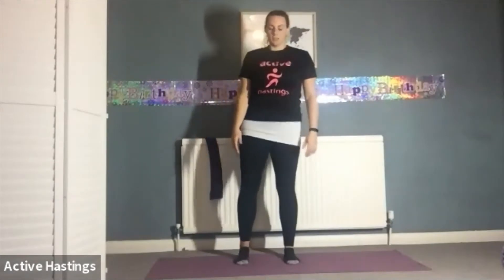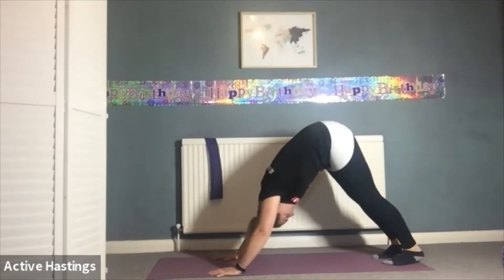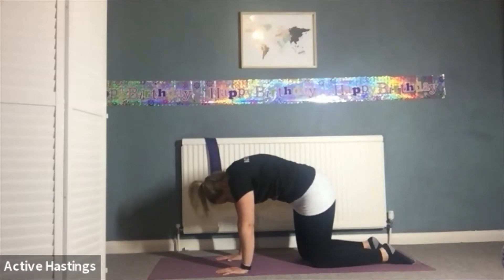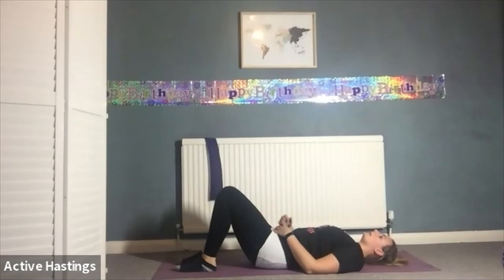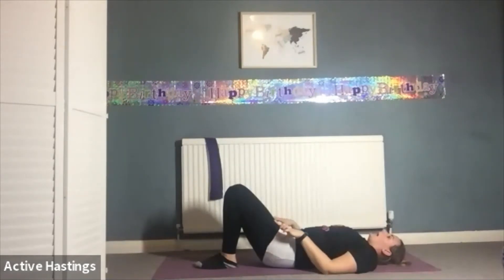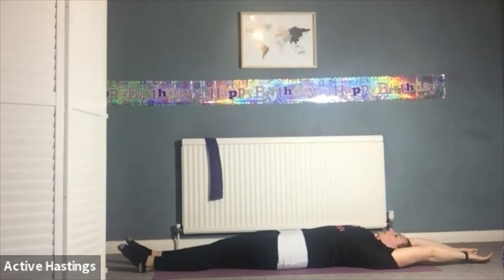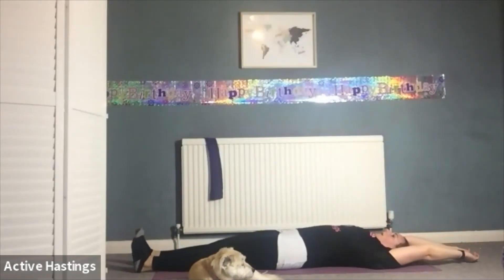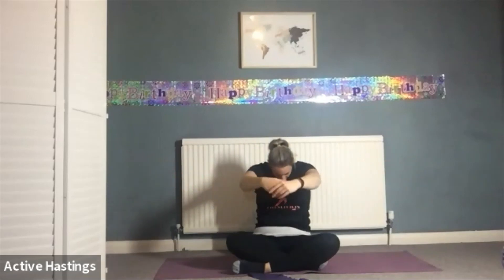Active Hastings Pilates Zoom Class No7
This video was taken from one of the Tuesdays and Thursdays Zoom classes running at 5pm.